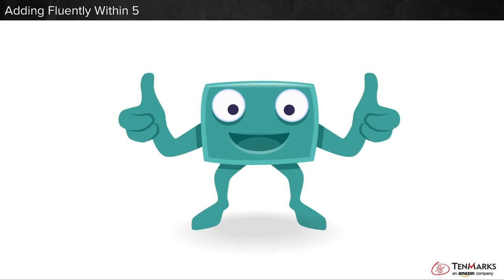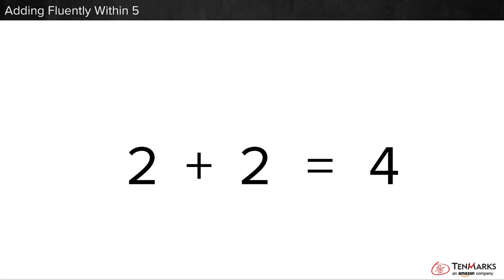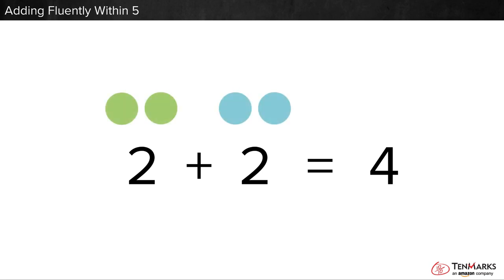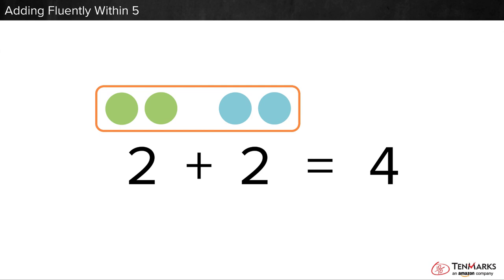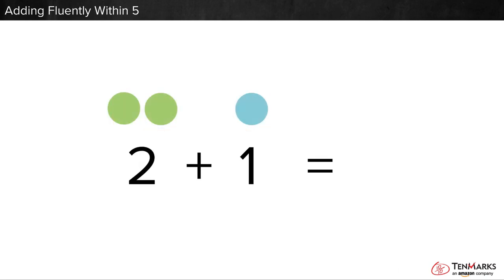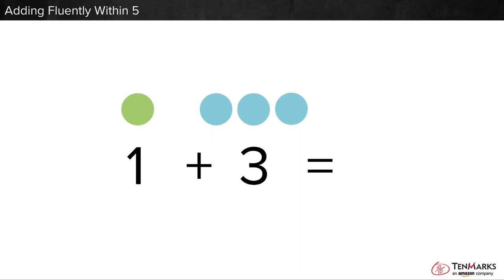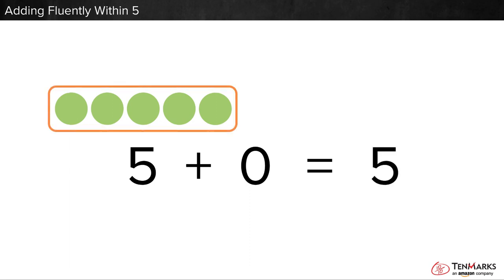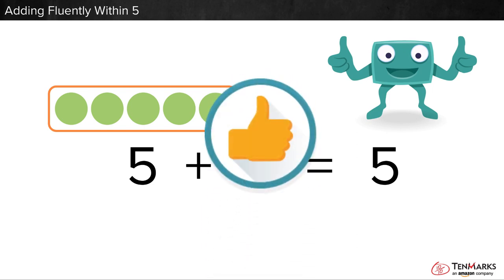Adding Fluently Within 5 (K.OA.5)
Students learn to solve addition equations within 5.